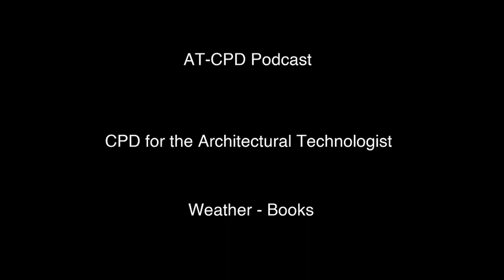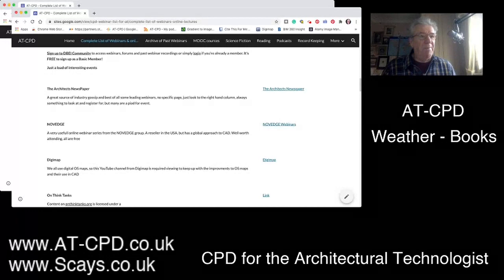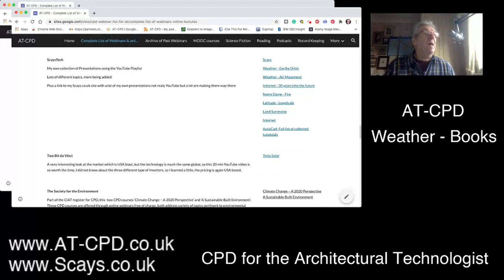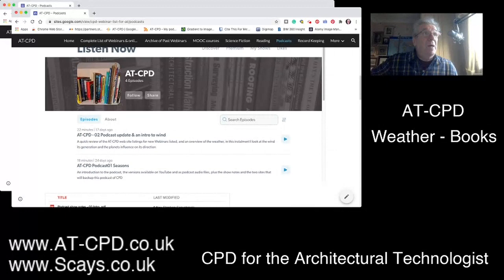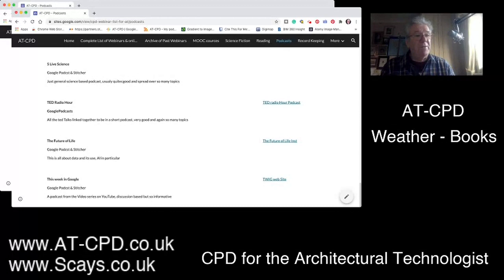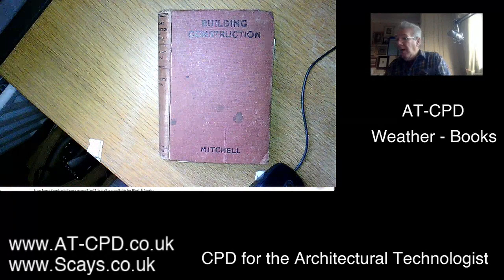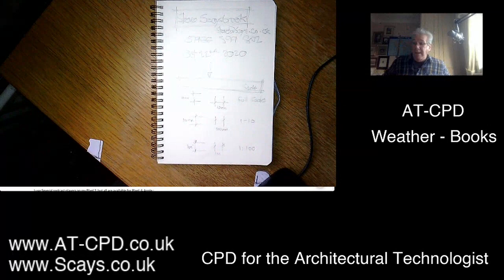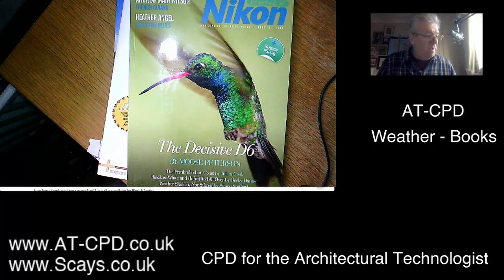AT-CPD Podcast - 04 Old Books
A look at podcast, Webinars for your CPD. This weeks view of webinars and podcasts, Plus a look at older books are their use in understanding older construction